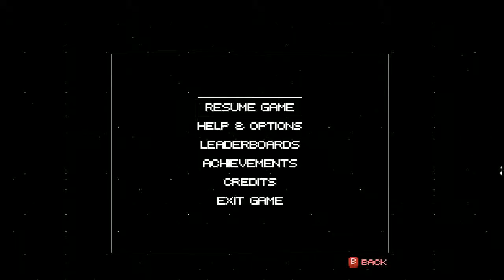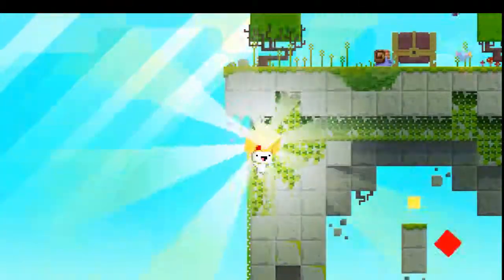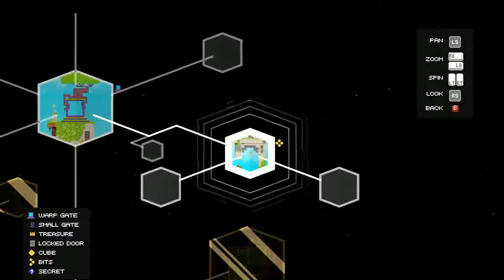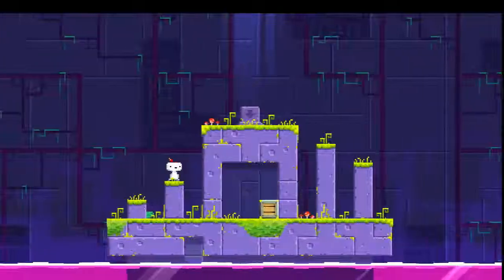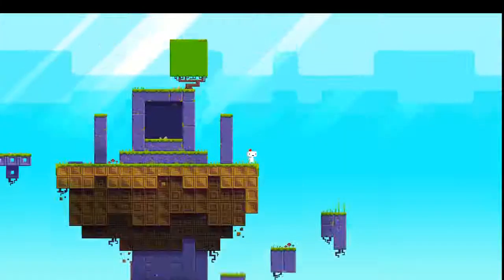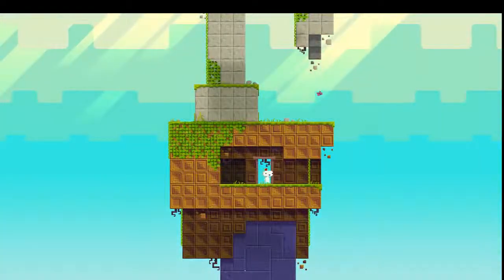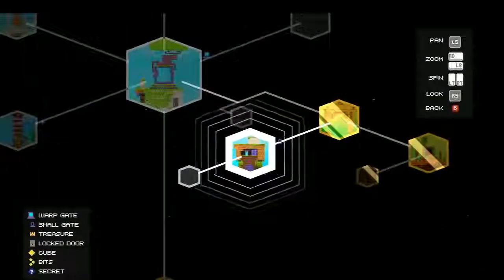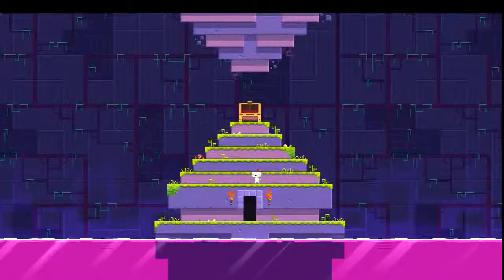Let's Play Fez 5 - Boxes and Treasures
Another area cleared! Don't really know how to call it. It uses boxes and we use the maps we found to reach a treasure.

Recorded with Xsplit.